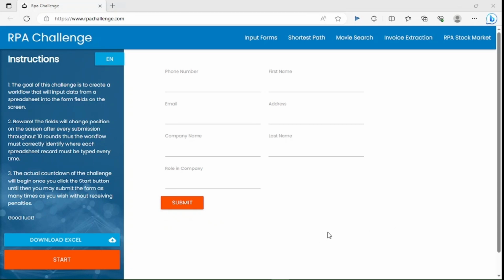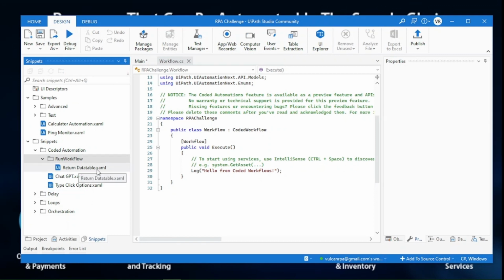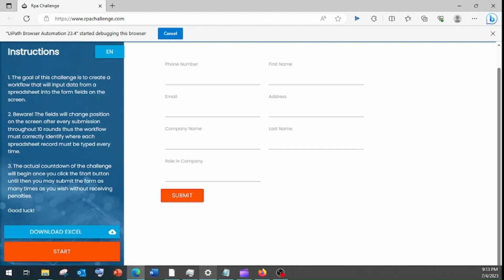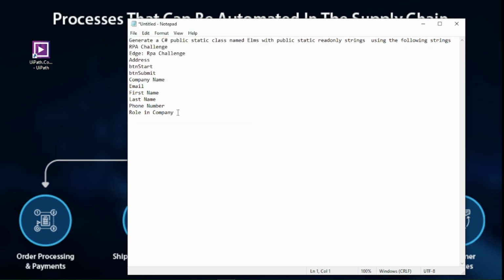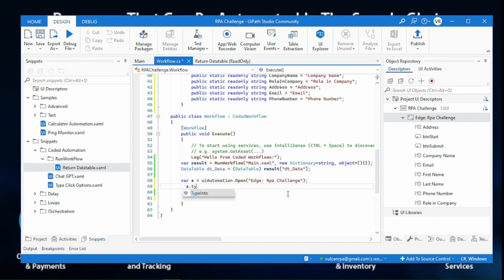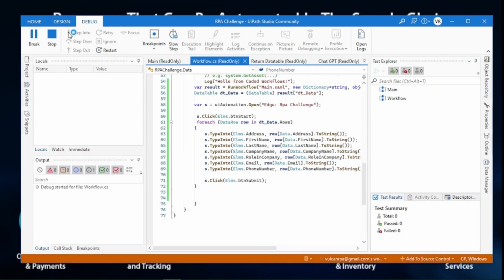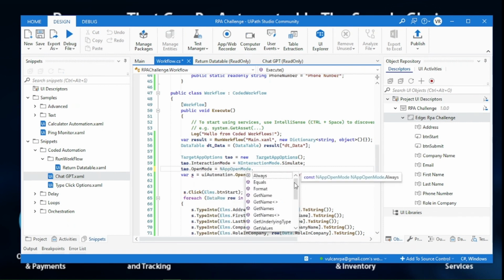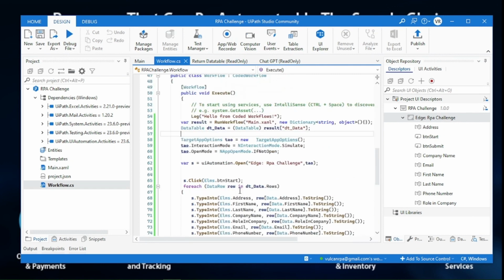RPA Challenge using UiPath C# Coded Automation & ChatGPT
Introductory Level Tutorial using UiPath's C# Coded Automation which was released (in Preview) in UiPath Studio Community Edition 23.6
The famous "RPA Challenge" exercise is implemented using Coded Automations.

Demonstrates
1. Use of a C# workflow to invoke code in a XAML file and return data.
2. Use of Snippets in Studio to keep handy C# code segments (in XAML files)
3. Use of ChatGPT to generate C# code segments to speed up development.
4. Use of productivity tools to extract data from Object Repository & Excel
5. The setting Ui Element properties within a C# workflow